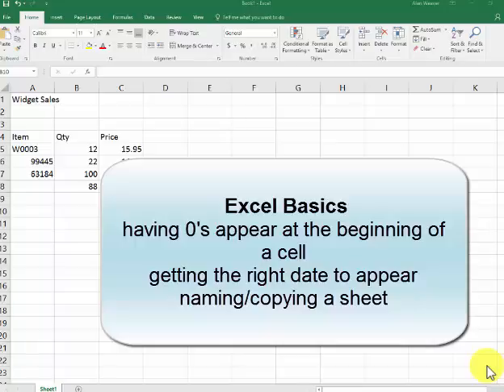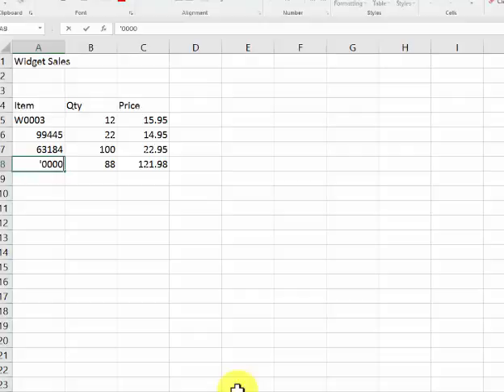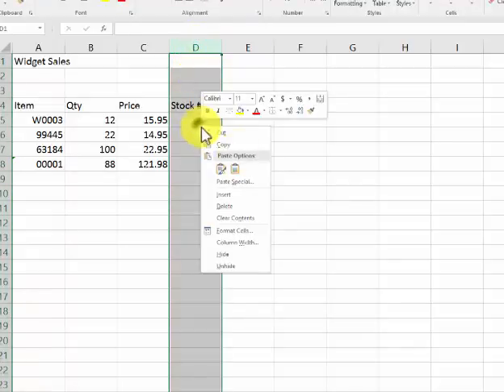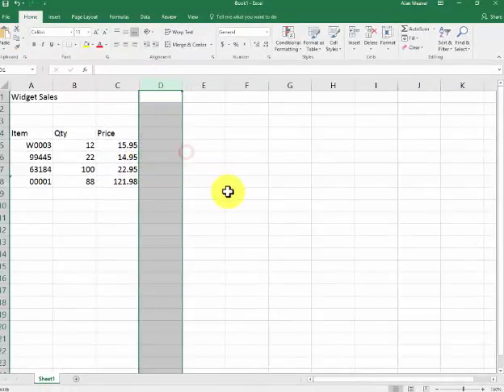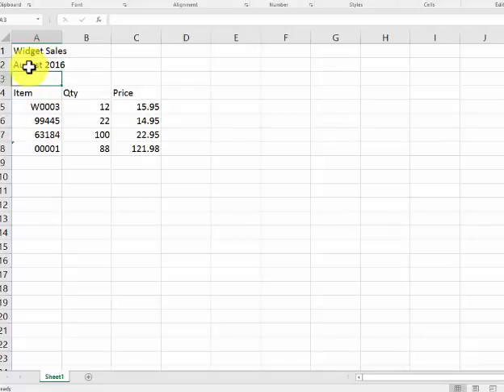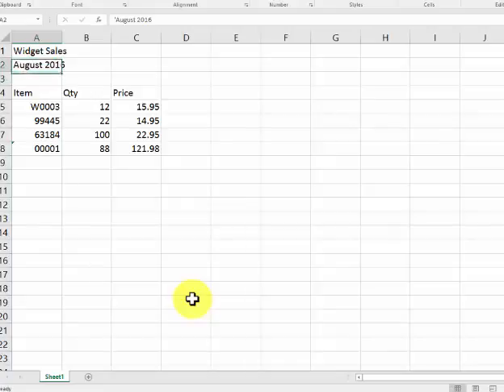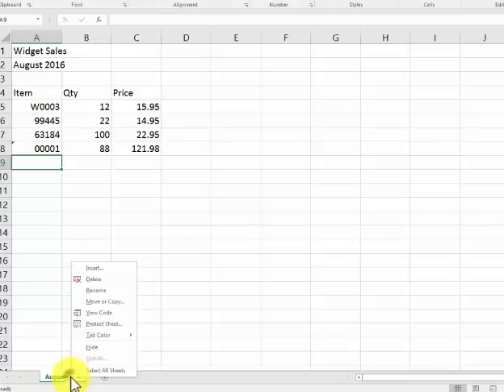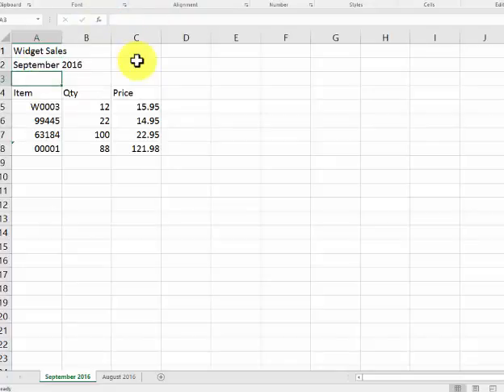Excel - getting 0's to appear at beginning of the cell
Very often competent Excel users get frustrated when they cannot get a 0 at the beginning of a cell or when they type in month and year (i.e. September 2017), it appears as 9/1/17.  Naming worksheets and copying them is also reviewed.